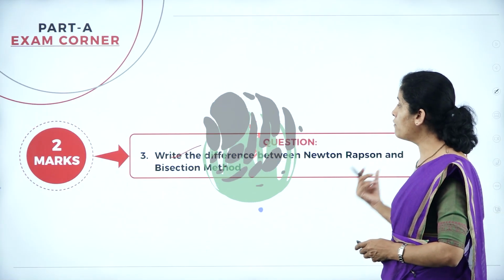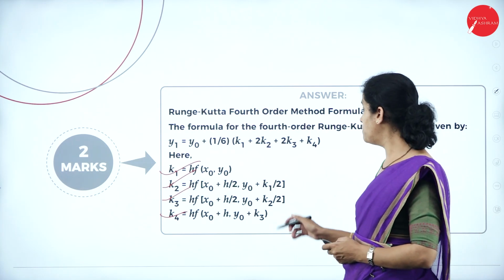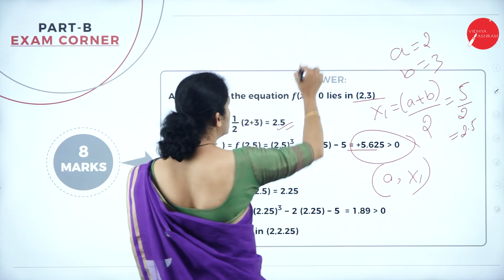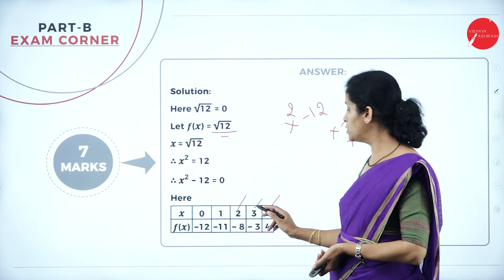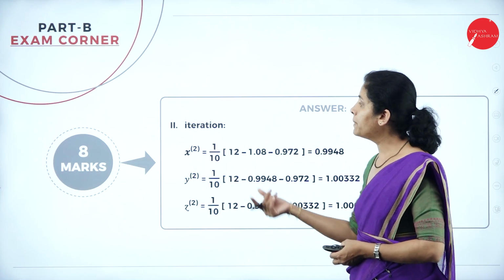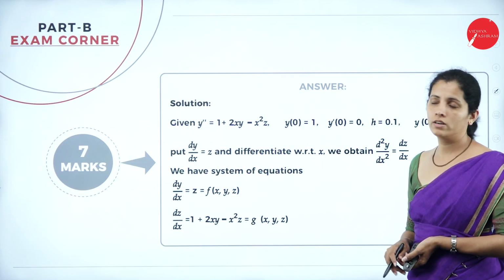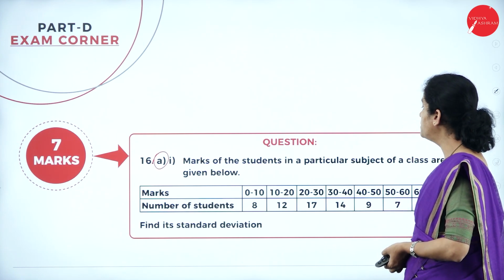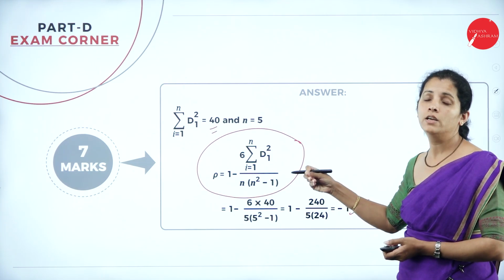DAY 32 | NUMERICAL AND STATISTICAL ANALYSIS | IV SEM | B.CA | NEP | MODEL QUESTION PAPER | L1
Course : B.CA
Semester : IV SEM
Subject : NUMERICAL AND STATISTICAL ANALYSIS
Chapter Name : MODEL QUESTION PAPER
LECTURE : 1